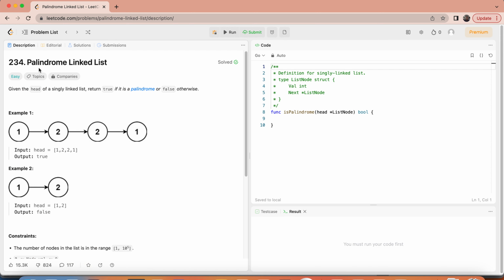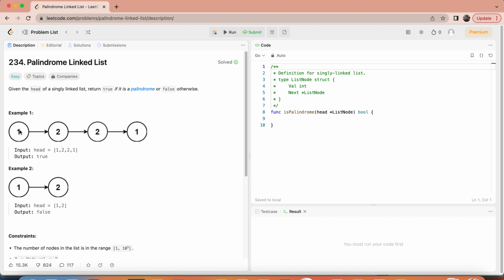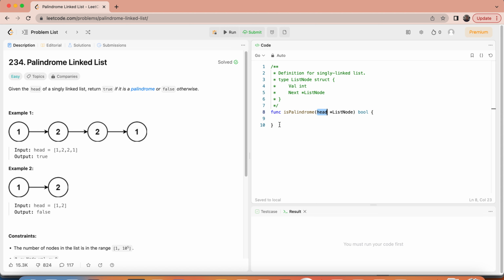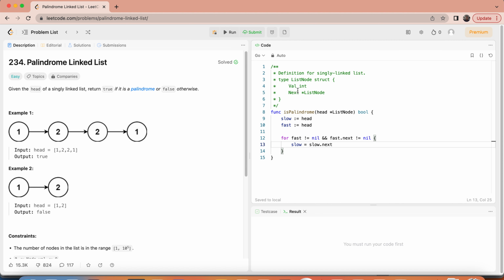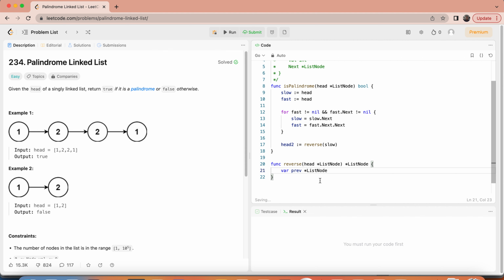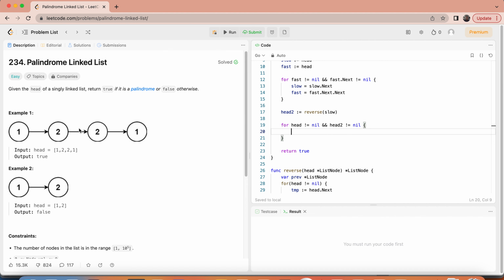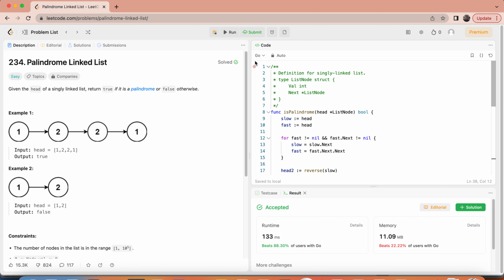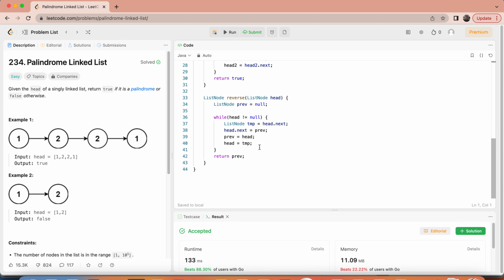leetcode Palindrome Linked List using golang and java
problem: check if linked list is palindrome
Algorithm: linked list reverse technique, slow and fast pointer technique
difficulty level: easy
programming languages: Golang and Java